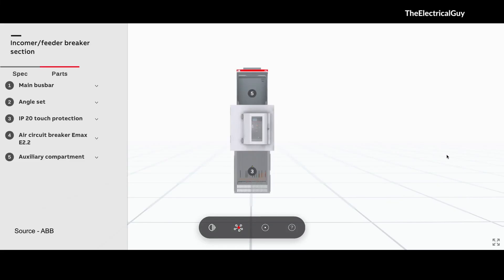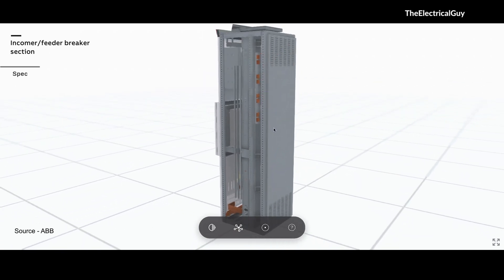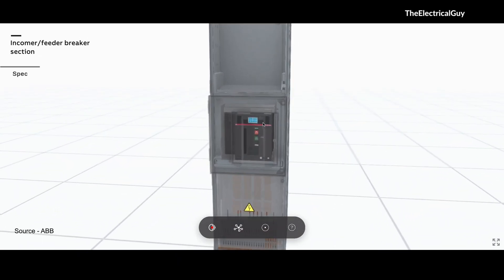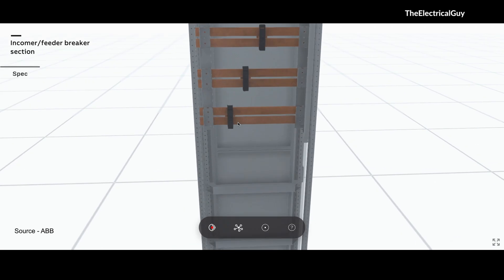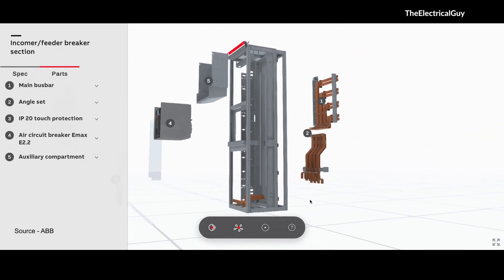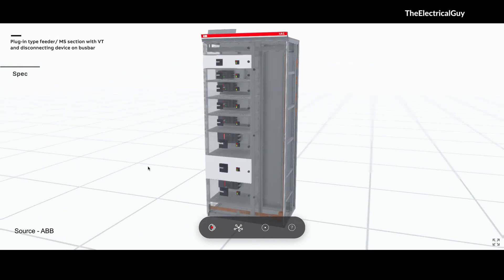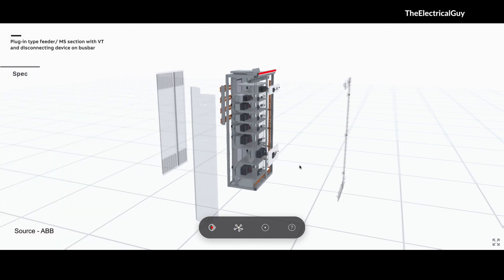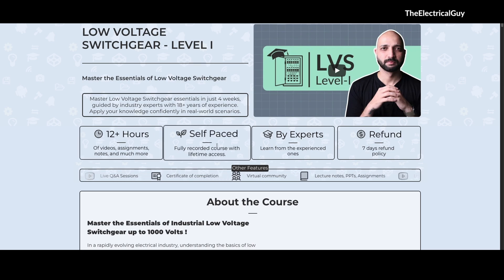Low Voltage Switchgear Panel | 3D Overview | TheElectricalGuy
Low voltage switchgear panel overview with simple 3D animation. LV panel overview.

INR - FESTIVE011
USD - FESTIVE012
AED - FESTIVE013
GBP - FESTIVE014
SAR - FESTIVE015